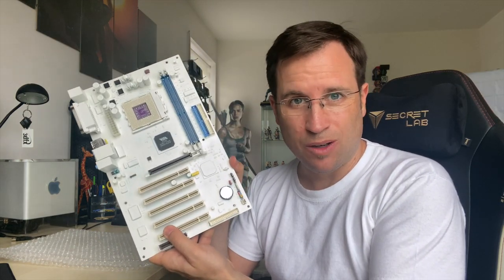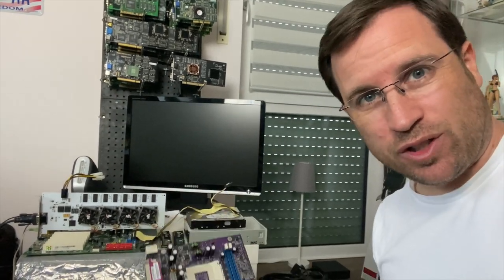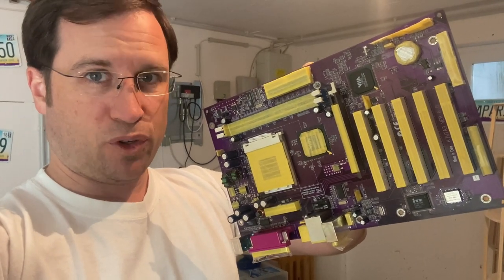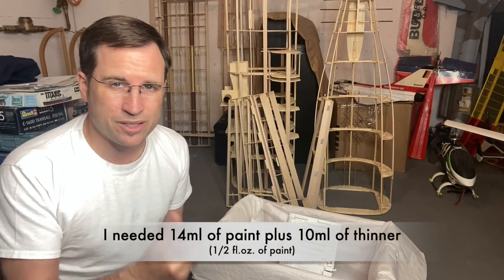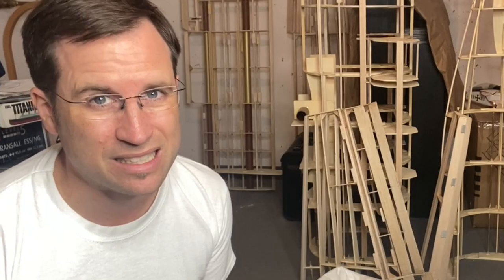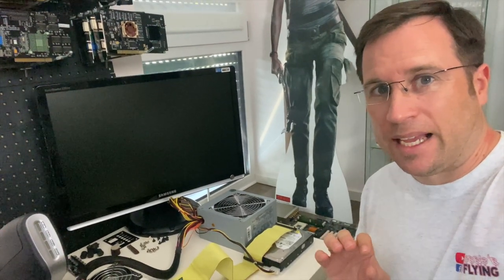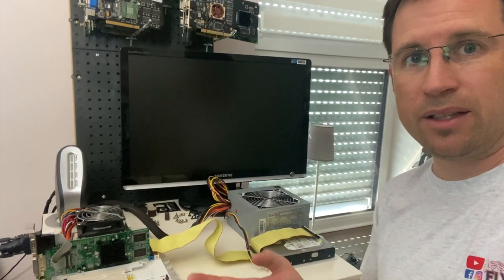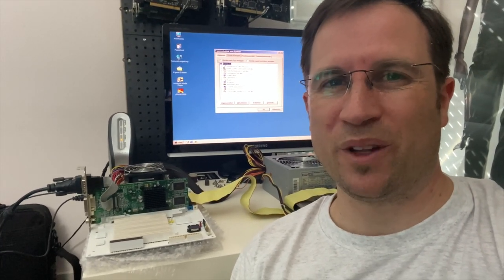PAINT PC HARDWARE ??? $1500 3dfx Voodoo5 6000 "Snow White" should get a white home...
I painted a PC mainboard COMPLETELY WHITE... but does it still work now? It should become the home for my $1500 3dfx Voodoo5 6000 "Snow White" replica...